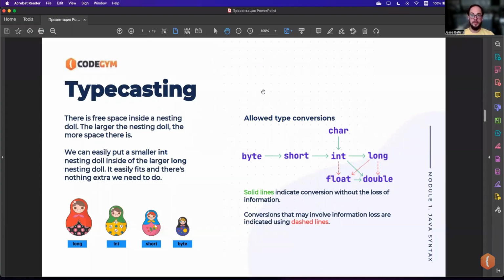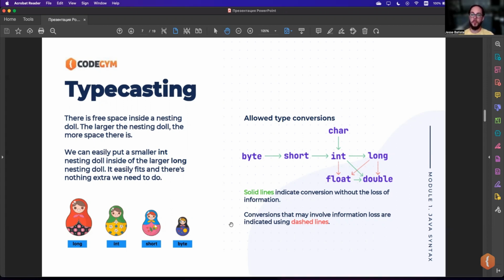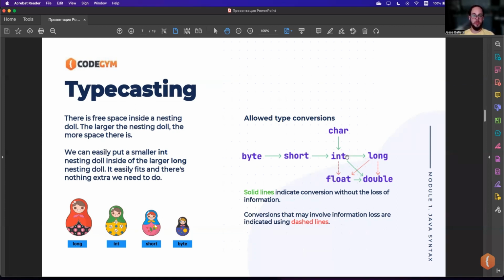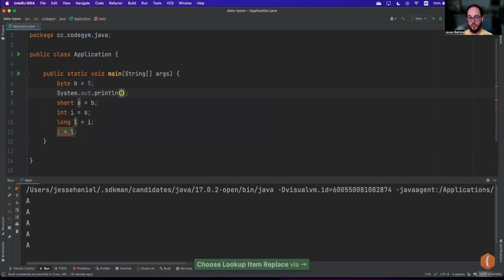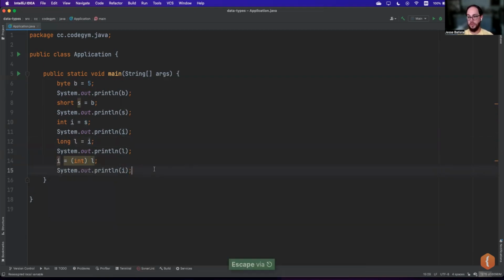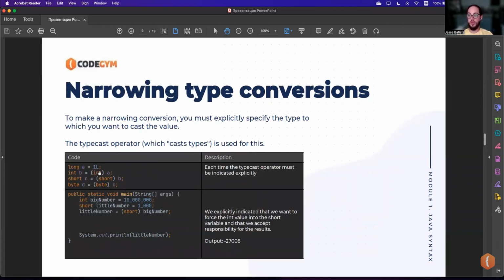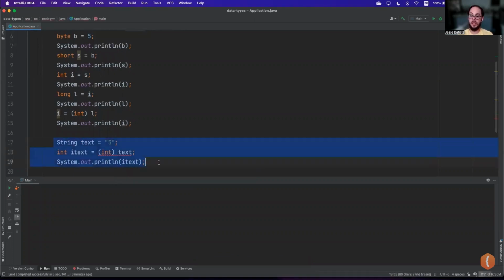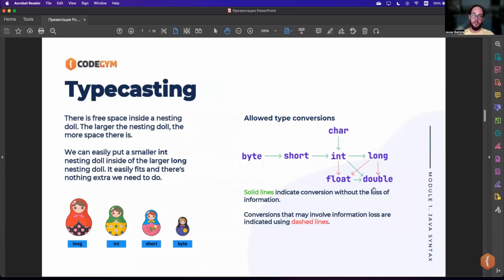Java Type Casting